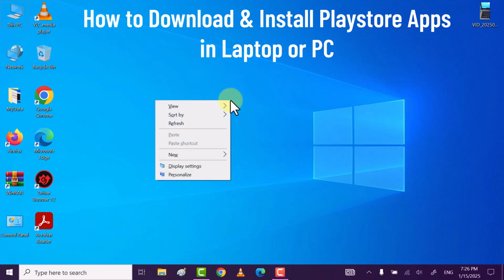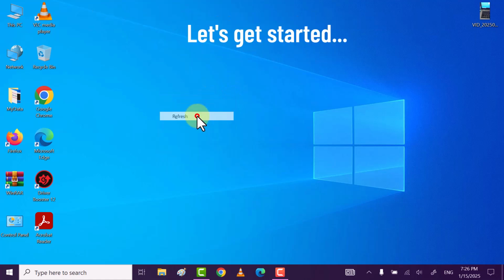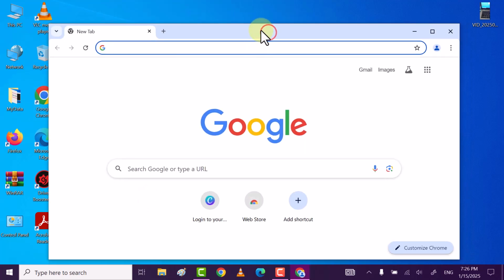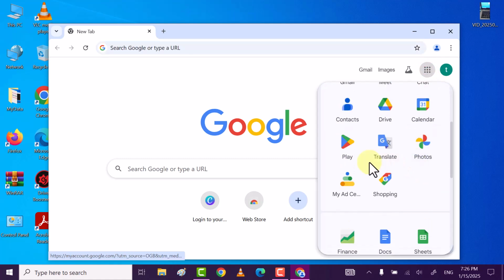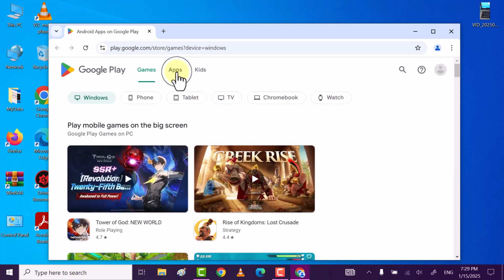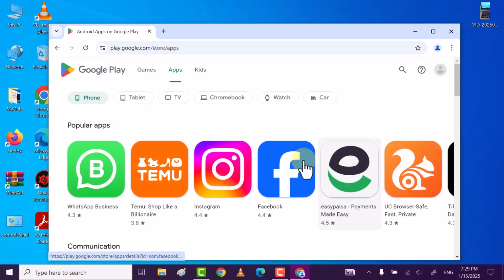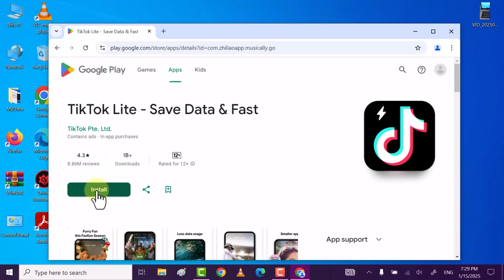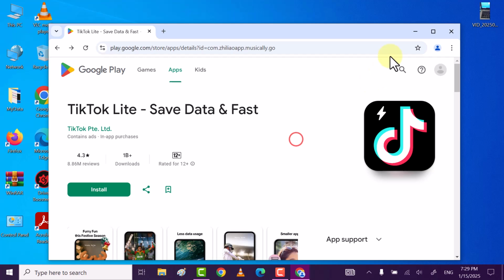How to Download & Install Playstore Apps in Laptop or PC (Easiest Way)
Hi friends, This video tutorial is about "How to Download & Install Playstore Apps in Laptop or PC | How to Install Google Play Store on PC".

If you want to download and install any google playstore apps in windows laptop or pc then do watch my this simple tutorial in which I will share easy and quick way to Download & Install Playstore Apps in Laptop or PC | How to Install Google Play Store on PC.

☑ Watched the video!
☐ Liked?